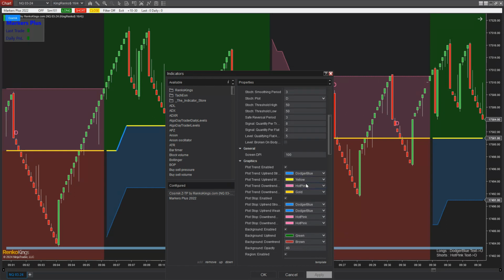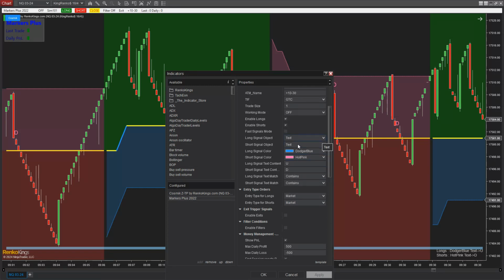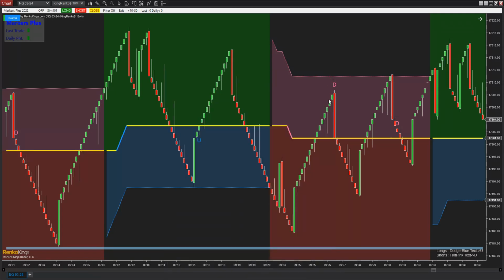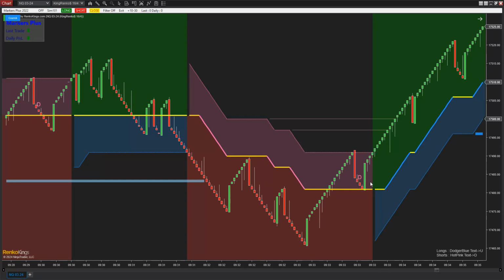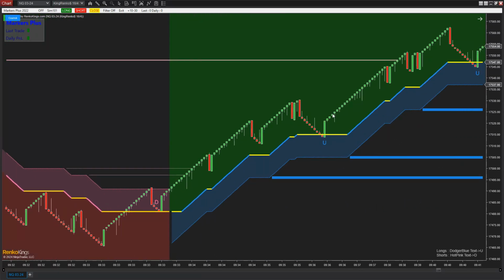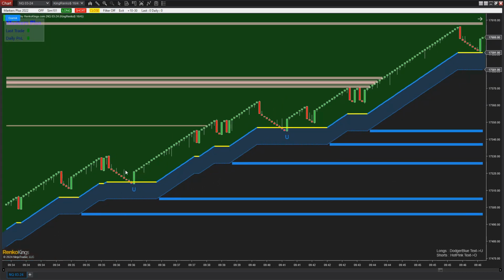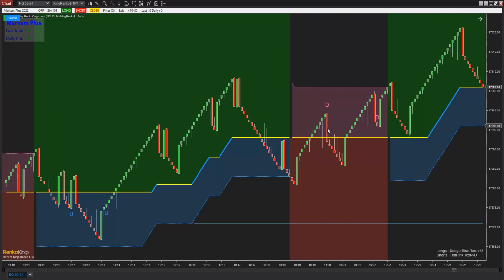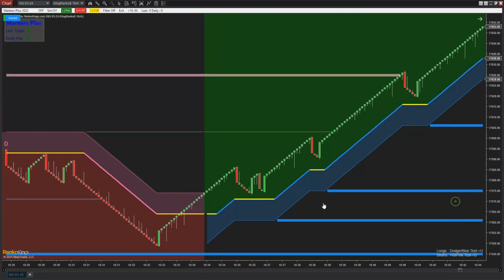Cosmik ZTP. Signal Review February 2ND.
With Cosmik Z-TP, you can:

    Enter trades confidently with highly reliable signals.
    Pinpoint where to place stops and profit targets with ease.
    Enjoy high rewards while keeping the risks low in every trade.
    Simplify your charts by kicking out 2, 3, or even 10 indicators.
    Customize the system to your unique trading approach.
    Get started with trading immediately.
    Enhance the enjoyment of your daily trading with a user-friendly interface.
    Identify the market's direction, spot signal zones, and make timely entry
    decisions.